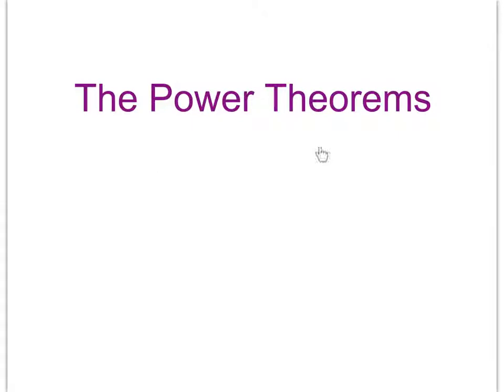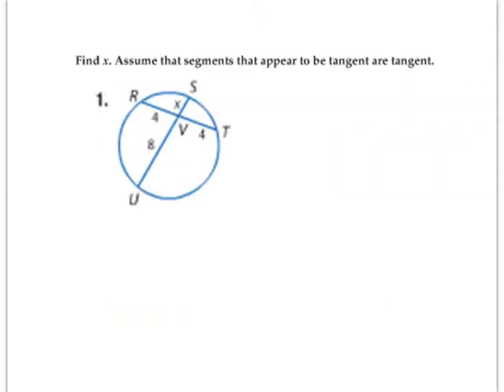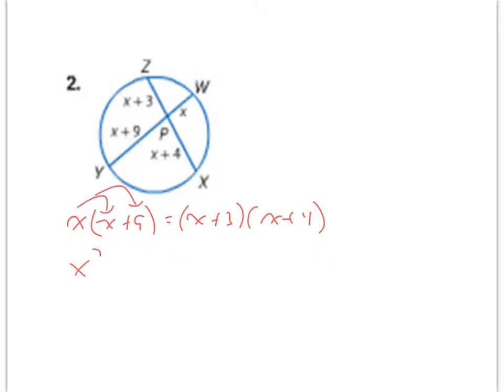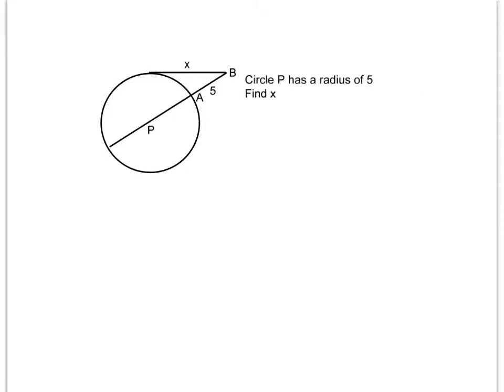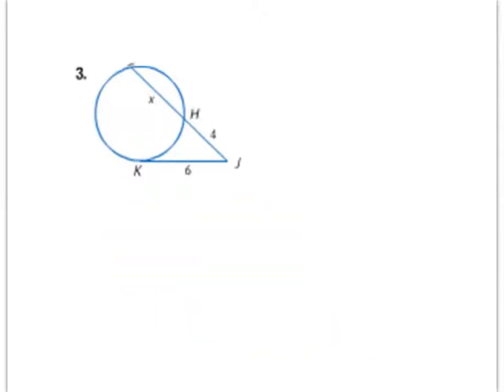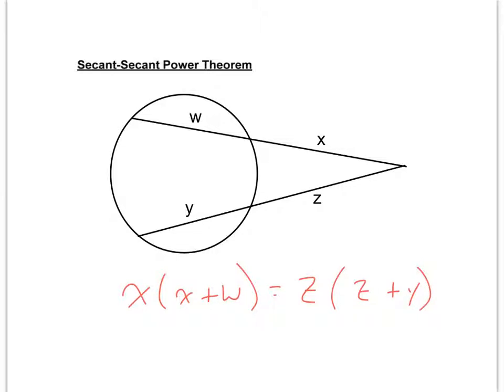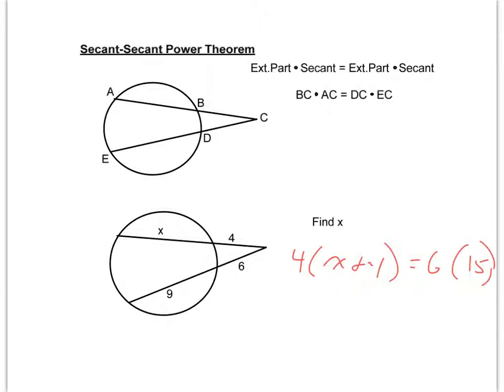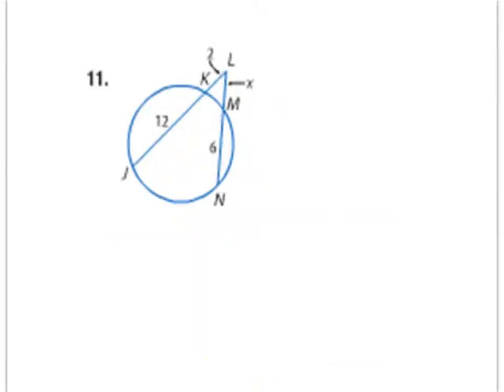Geo Video 10-7